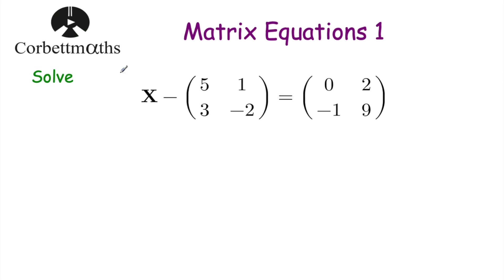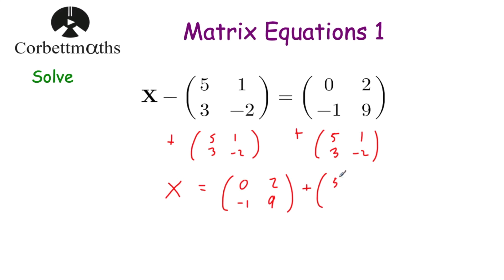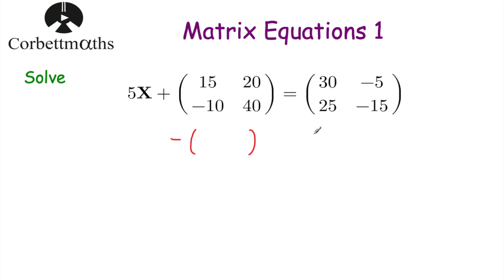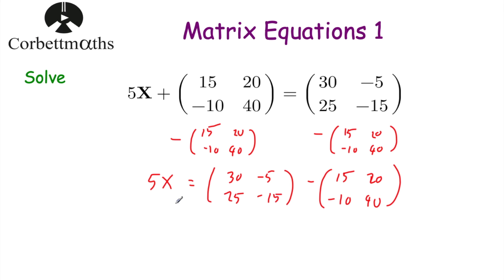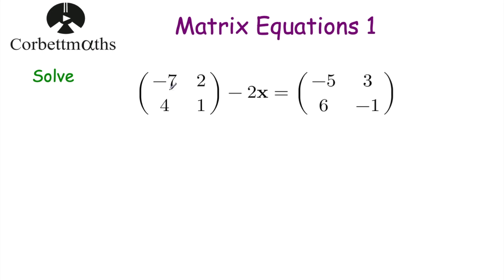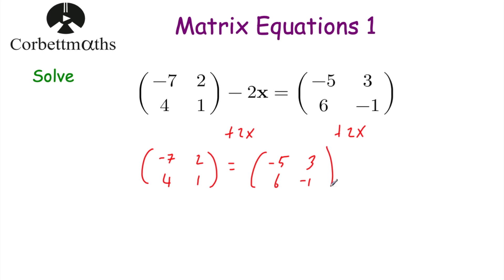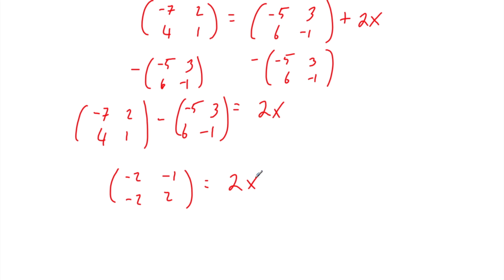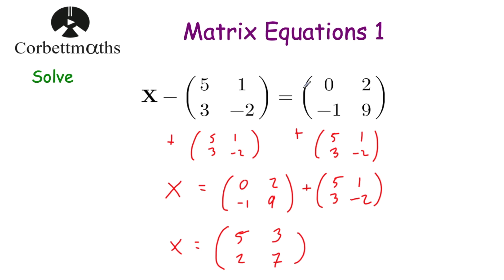Matrix Equations part 1 - Corbettmaths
This video goes through how to solve matrix equations that involve addition or subtraction, and multiplication by scalars.